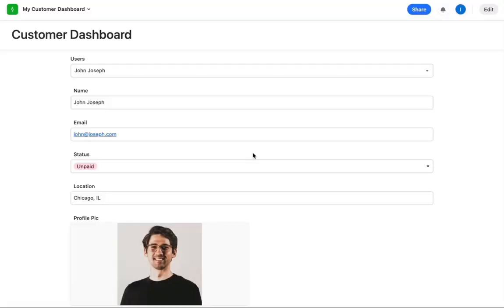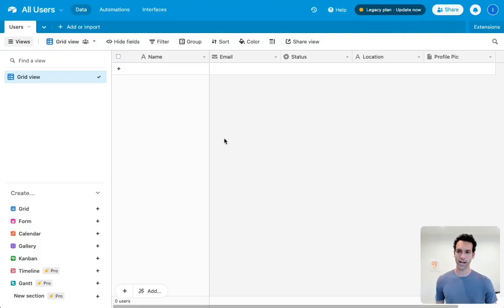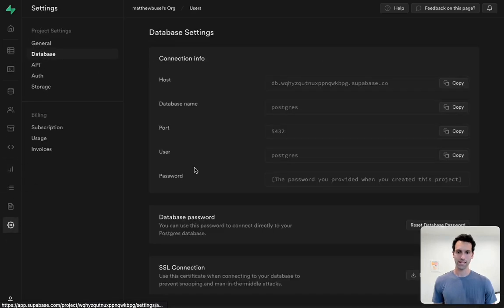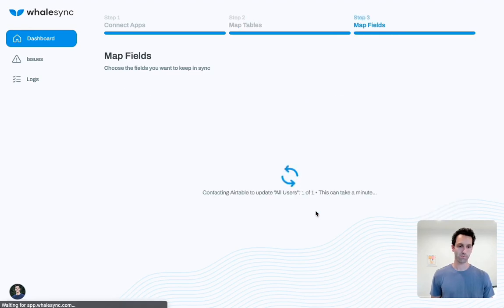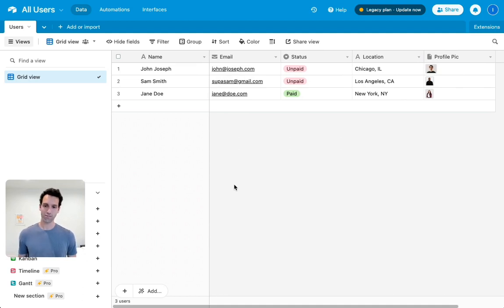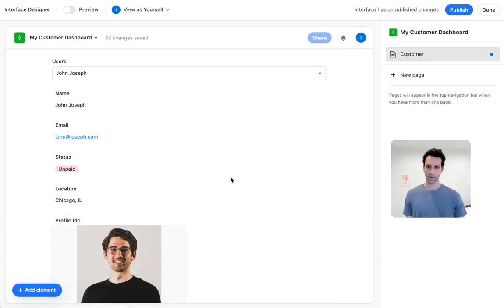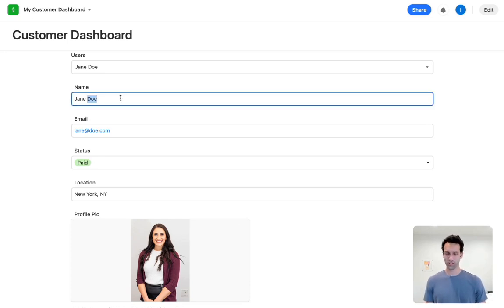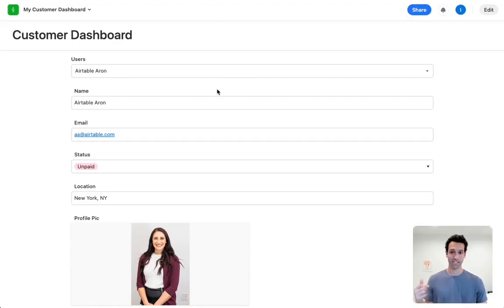How to use Airtable as customer dashboard for a Postgres database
A quick overview of how you can use Airtable Interfaces + Whalesync to create a customer dashboard on top of your Postgres database.

00:00 Intro
00:21 Preview of customer dashboard
00:45 Setting up Postgres
01:12 Setting up Airtable
01:20 Configuring Whalesync
3:00 Seeing data two-way sync
3:37 Creating a customer dashboard using Airtable interfaces